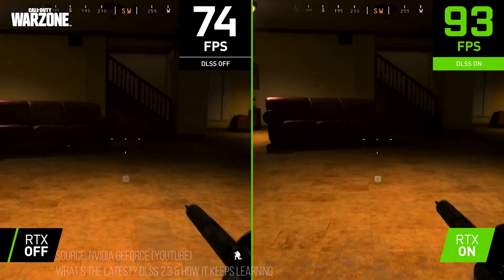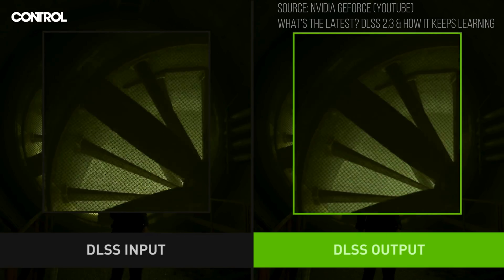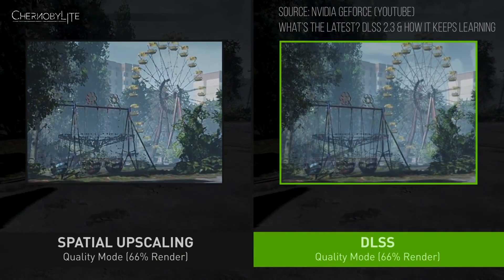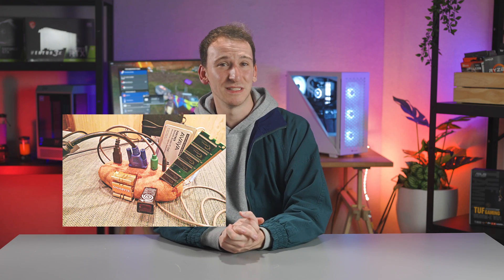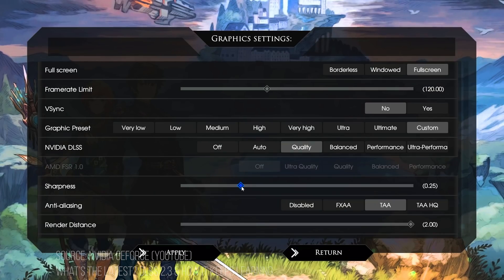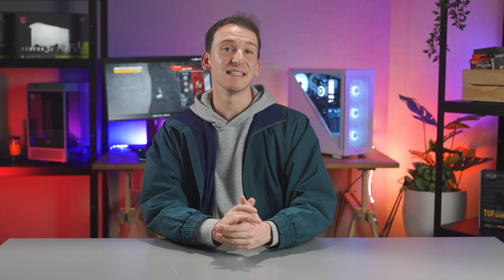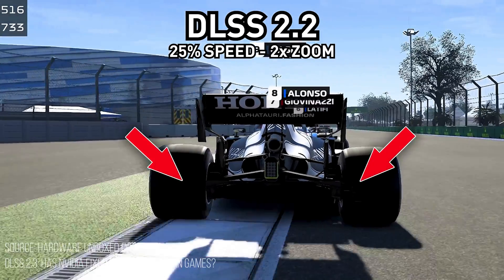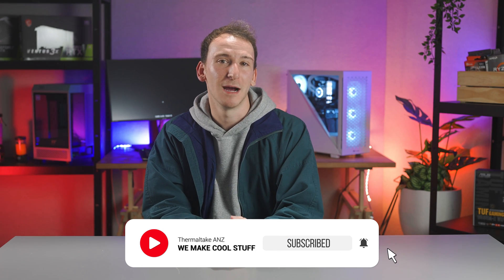What Is Nvidia DLSS & Should You Use It In Games?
DLSS. A word that often gets thrown around in the tech world, but a lot of people don't actually know what it even means. Well, if this is you, then we've got you covered. In this video, we're going to explain all the ins and outs of DLSS: what it means, what it stands for, and whether you should use it in your games.

Host: Michael
Writer: Michael
Editor: Keely